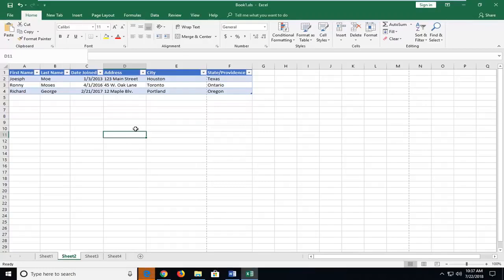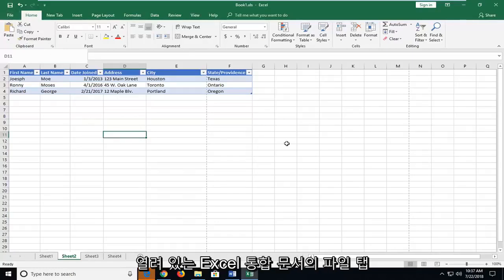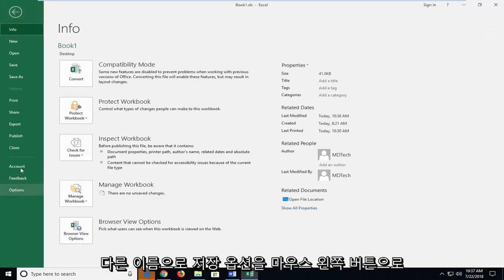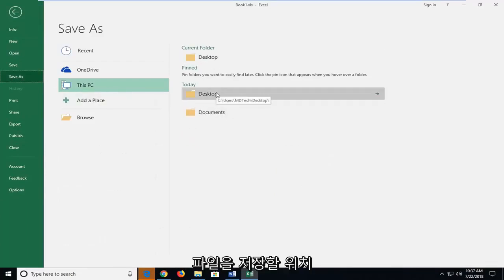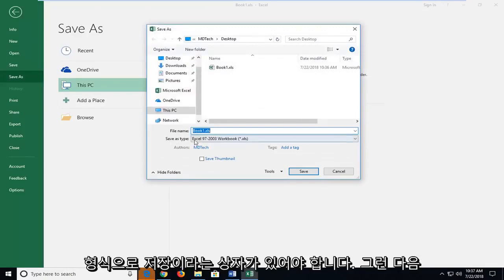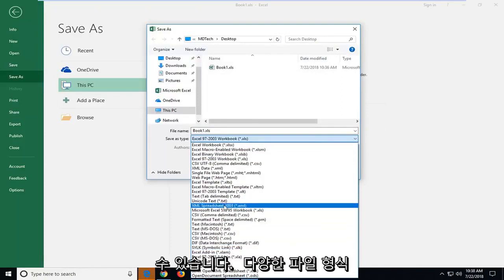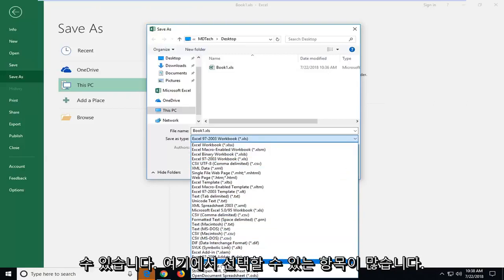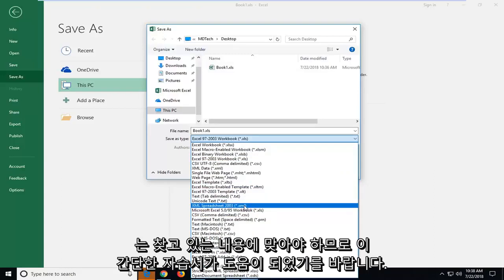엑셀파일 확장자 변경방법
Excel 파일 확장자를 변경하는 방법 xls, xlsx, xlsm, xlsb, xps, pdf.

대부분의 경우 통합 문서를 현재 파일 형식(.xlsx)으로 저장하려고 할 것입니다. 그러나 때로는 통합 문서를 이전 버전의 Excel 파일 형식, 텍스트 파일, PDF 또는 XPS 파일과 같은 다른 파일 형식으로 저장해야 할 수도 있습니다. 통합 문서를 다른 파일 형식으로 저장할 때마다 일부 서식, 데이터 및 기능이 저장되지 않을 수 있습니다.